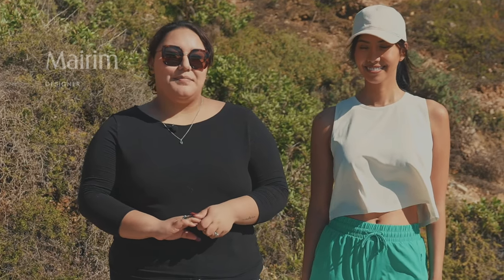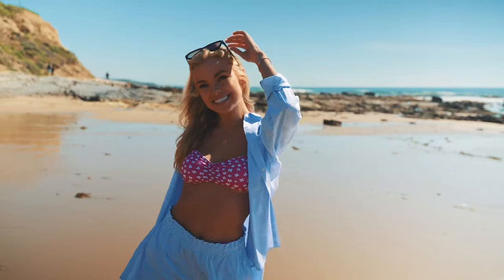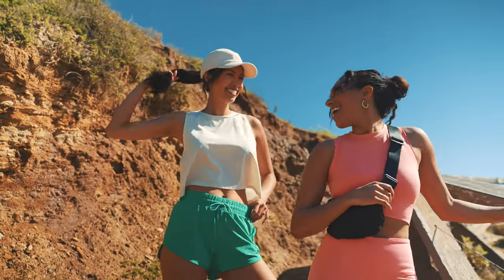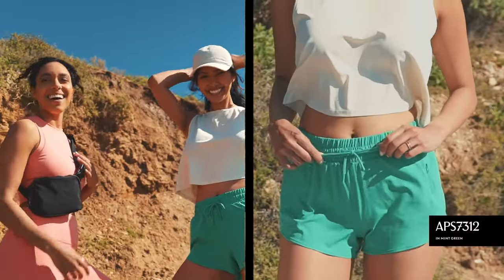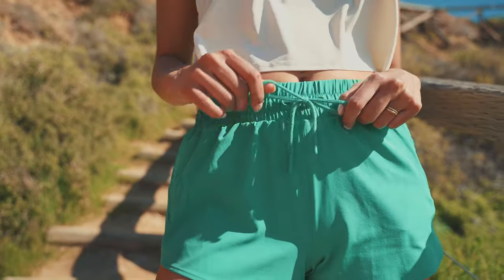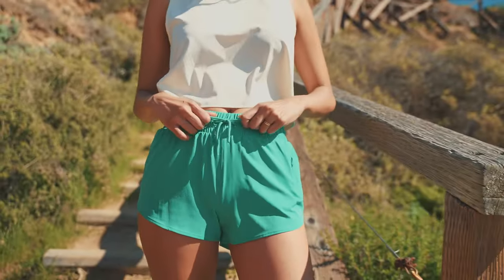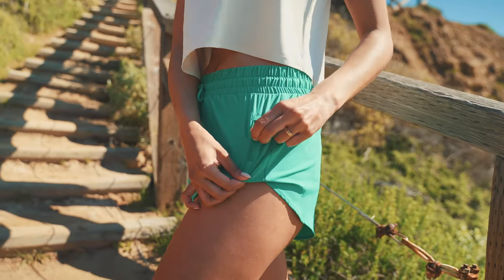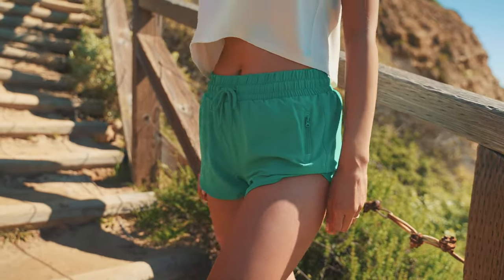Mono B Summer Active Shorts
Meet the summer season’s new effortless essential.  Our loose, drapey mini shorts are perfect for those summer workouts, featuring a drawcord waistband to give you the perfect fit.  These active shorts are available in sizes ranging from XS to 3X, sure to become a wardrobe staple for everyone.